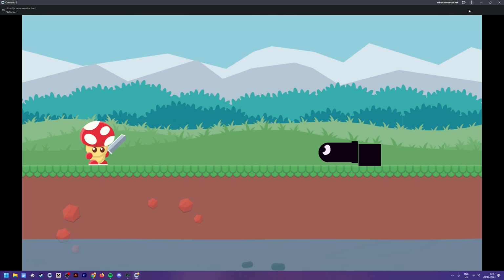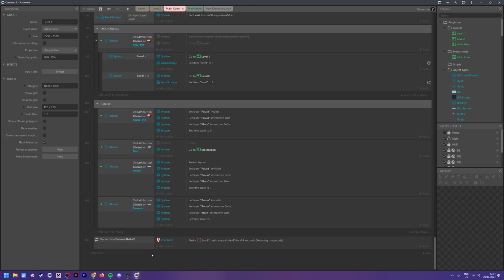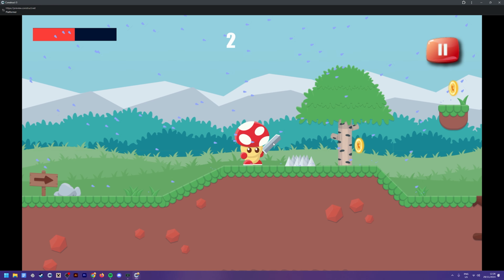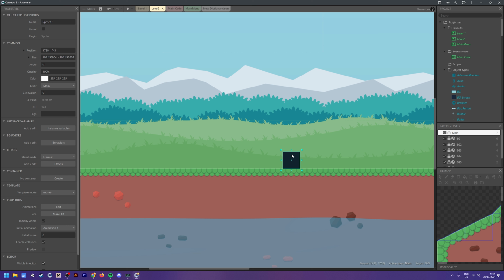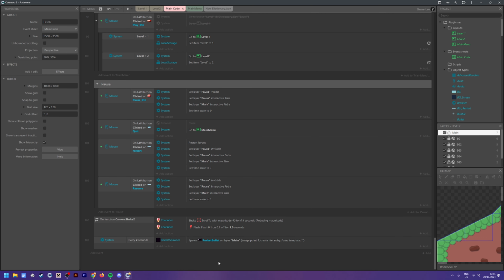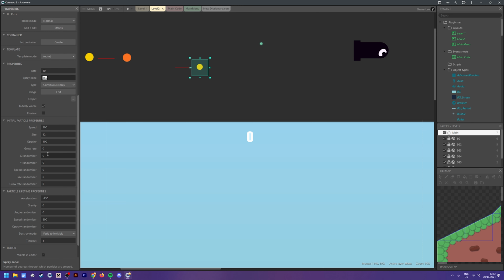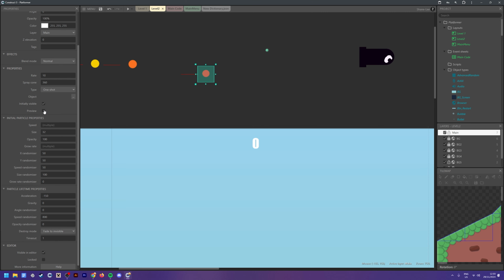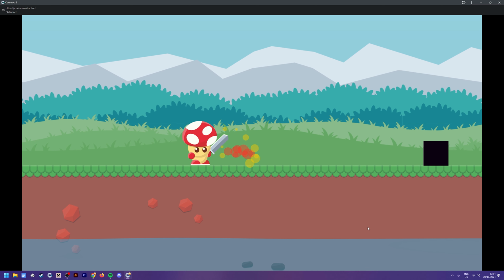How to Add Explosions, Screen Shake & Rockets in Construct 3 | Create Cannons!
In this easy-to-follow Construct 3 tutorial, learn how to add exciting explosions and screen shake effects to your game! Perfect for adding impact to your gameplay, this video covers how to create rockets, cannons, and the explosions they trigger when they hit the player. Plus, you’ll learn how to use the screen shake effect to make your game feel more dynamic and immersive!

You’ll Learn:

How to add explosive effects and fire rockets in your game
Implementing a screen shake effect for added impact
Creating a cannon that fires rockets at the player
How to trigger explosions on impact with the player
Whether you’re making an action-packed platformer, shooter, or any game that could benefit from explosive effects, this tutorial will teach you everything you need to know!

Get ready to add explosions and screen shake to your Construct 3 projects and level up your game development skills!